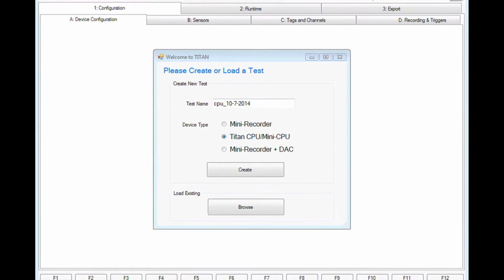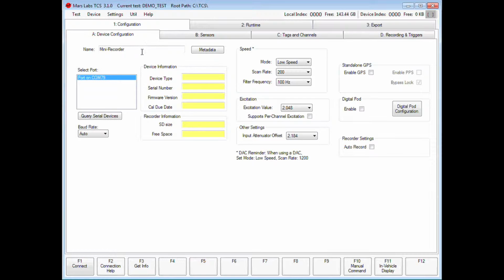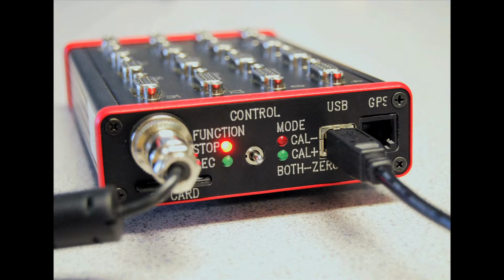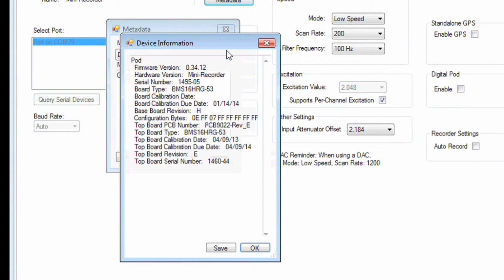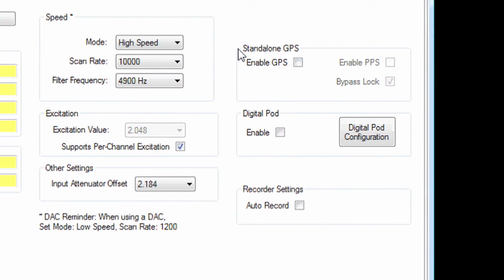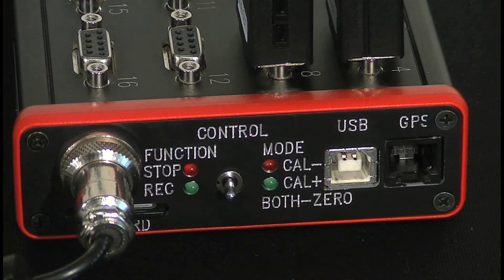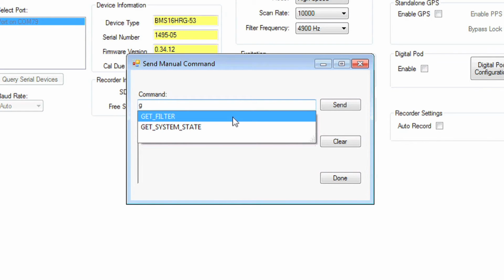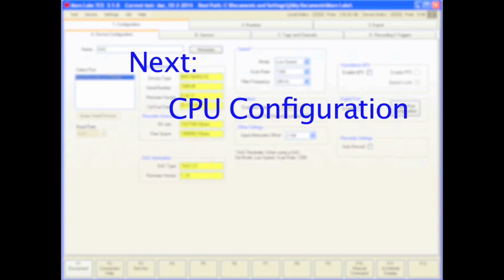Mars Labs Titan TCS Test Configuration: Mini Recorder and DAC Device Configuration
Part 1 of the TCS Test Configuration video series describing the device configuration portion of test configuration using a Mars Labs Titan Mini Recorder and the Titan Control Software (TCS), as well as information on DAC configuration.